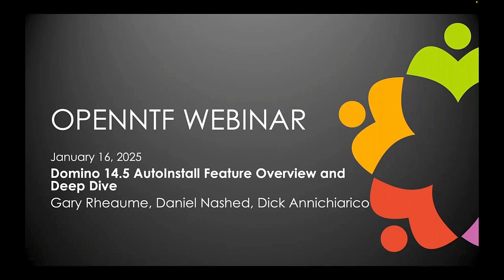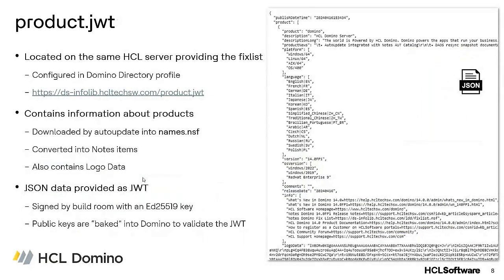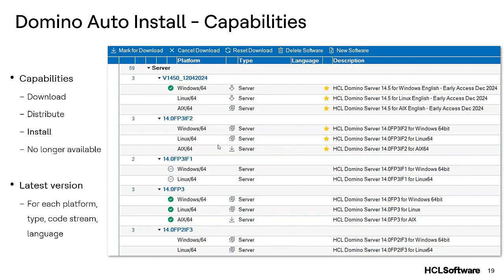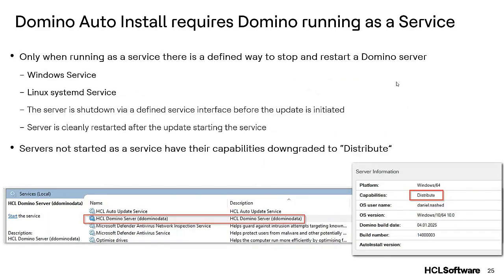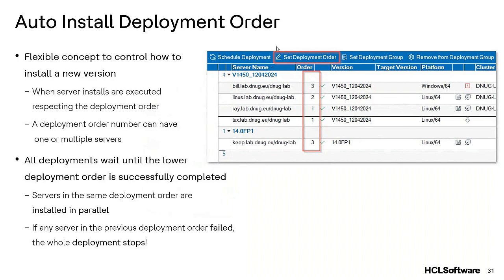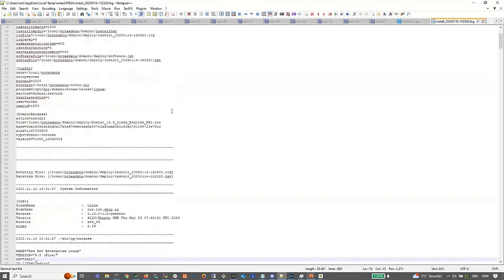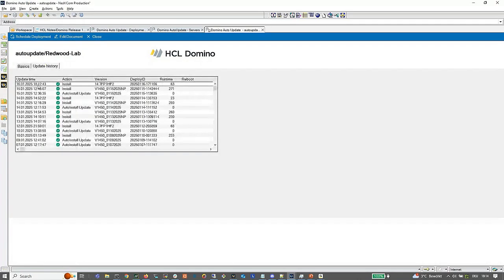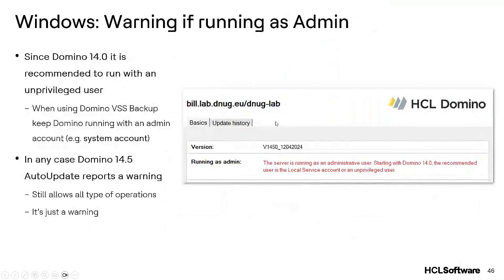OpenNTF Webinar: Domino 14.5 AutoInstall Feature Overview and Deep Dive [Jan 2025]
HCL Domino 14.5 brings a new AutoInstall feature to extend update notifications from previous versions. This webinar presents Autoinstall in action on Windows and Linux. Based on this presentation by the development team they are looking for the community to provide feedback about the latest feature details in Domino 14.5 EA2.

This session will be presented by team members Gary Rheaume, Daniel Nashed, and Dick Annichiarico.